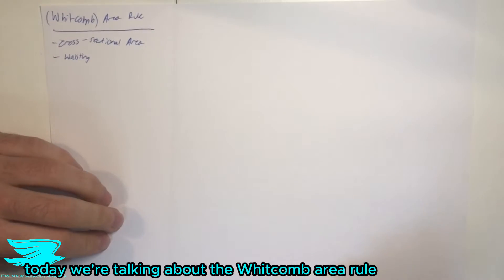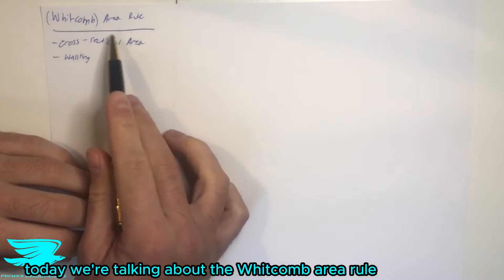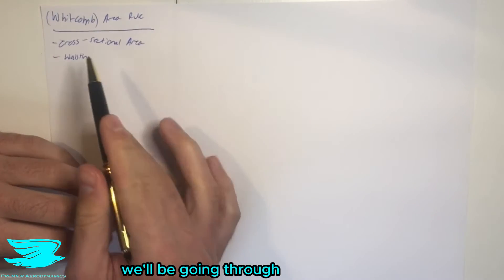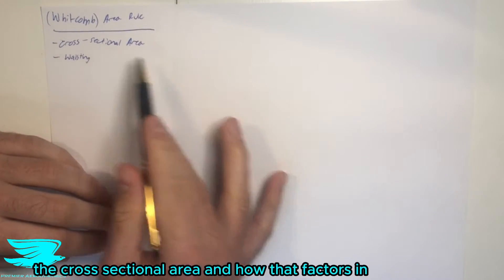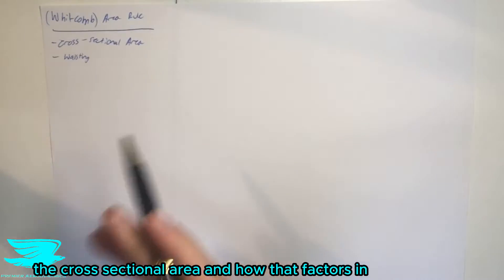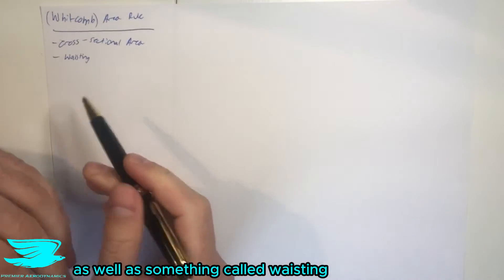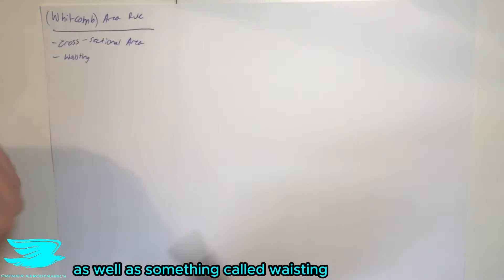[Aero Fundamentals #44] Whitcomb Area Rule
When an airplane travels close to the speed of sound, it experiences a really high drag because of wave drag. The Whitcomb area rule tells us how to design planes to halve this drag.